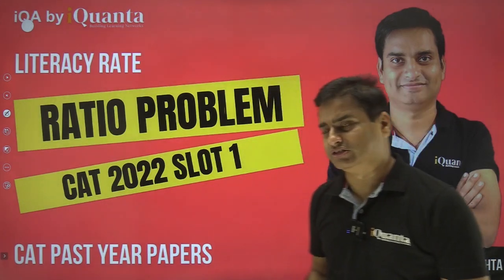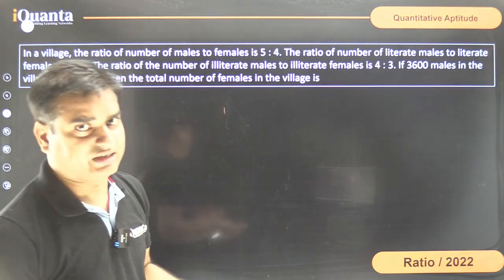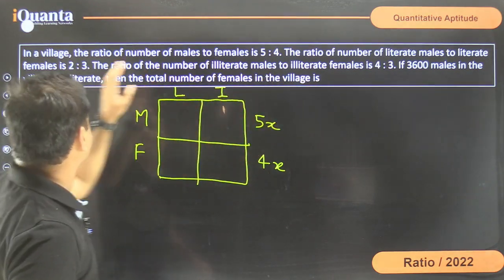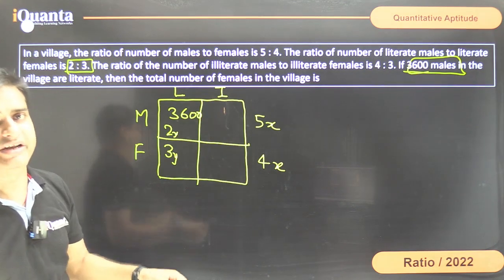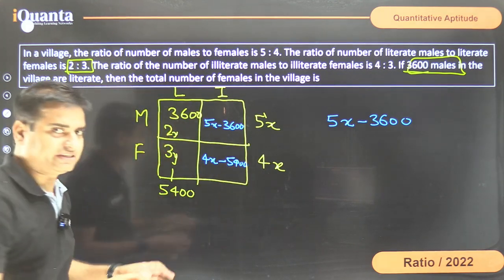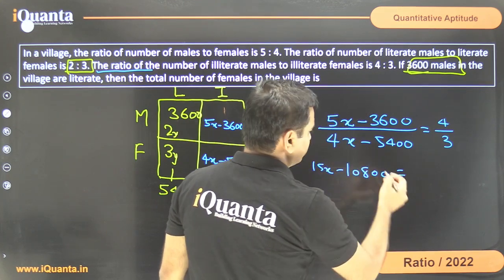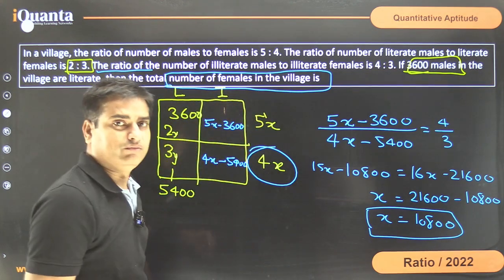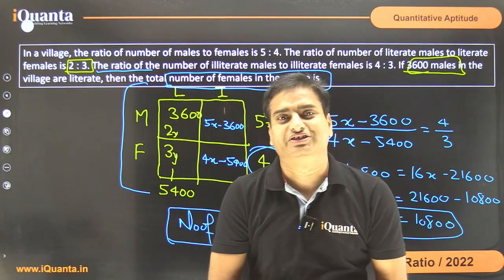iQA Series by iQuanta | CAT 2022 - Slot 1 | Ratio | By Ashish Mehta